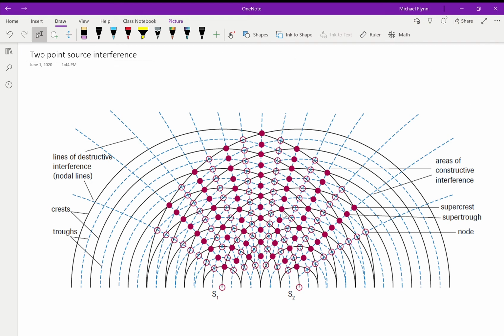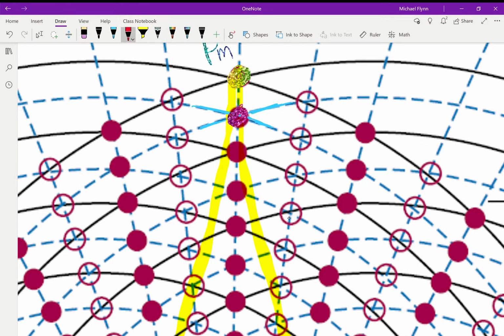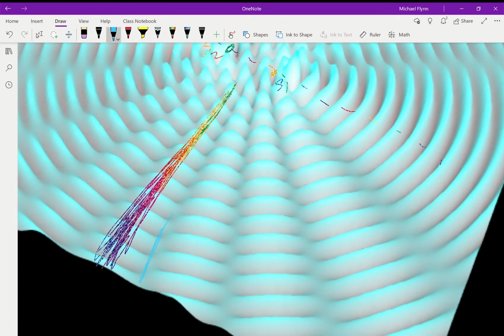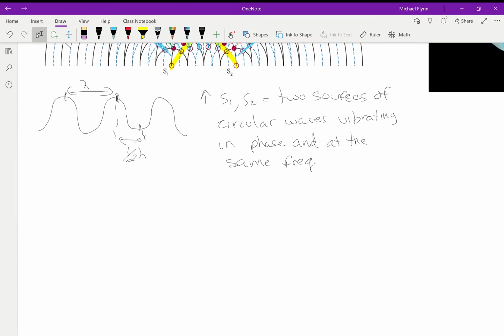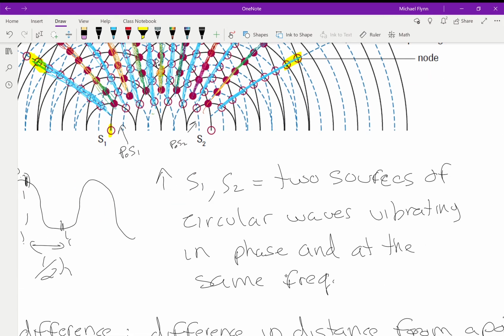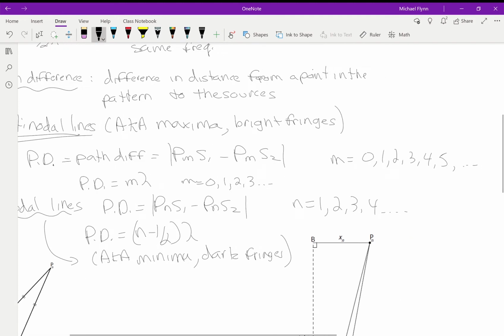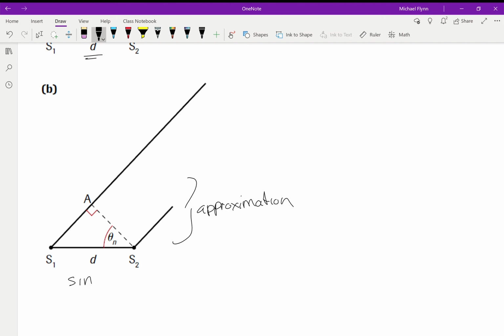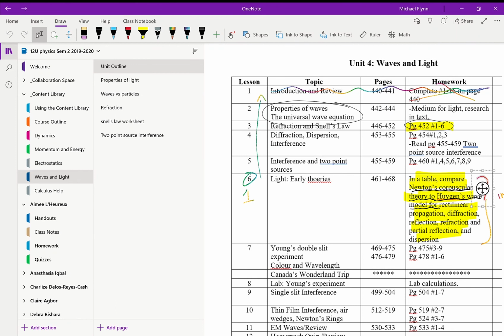12u 2 source interference notes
derivation of two source interference formula.  Riveting stuff.